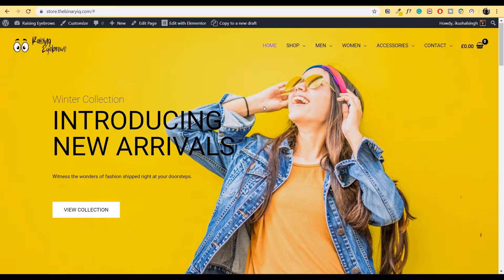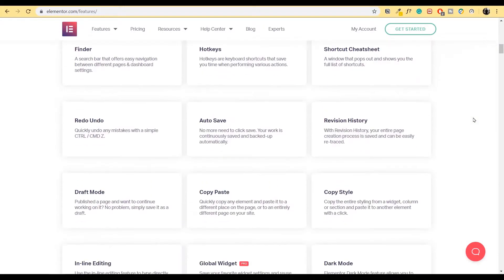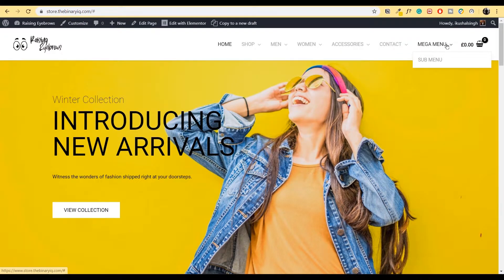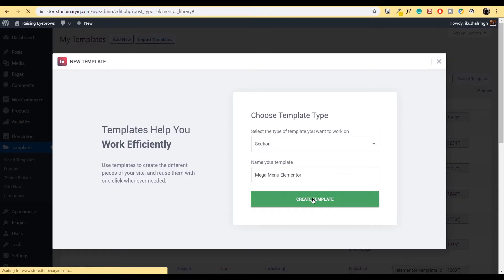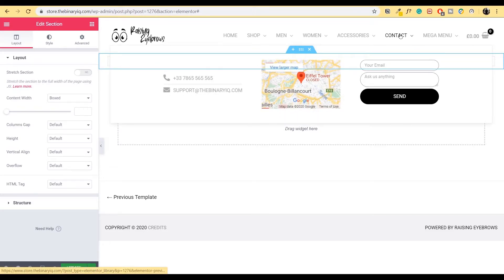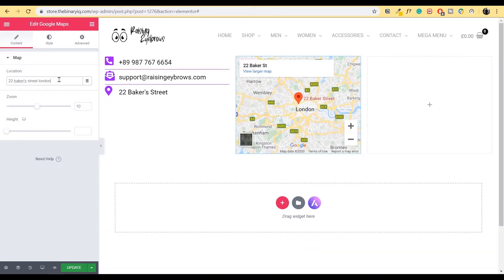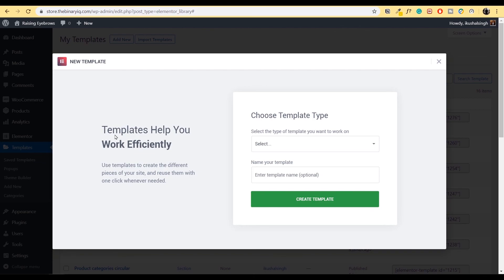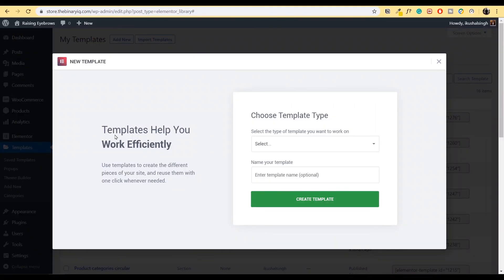Create a MEGA MENU with Astra and Elementor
Want to create a Mega Menu which can not only hold sub menus but literally anything you can imagine and create with Elementor Pro. Use the power of Astra Theme along with the Elementor Pro Page Builder Plugin to create a Mega Menu to hold anything from links to text to maps to even contact forms itself.

Your imagination is your limitation when creating a mega menu.